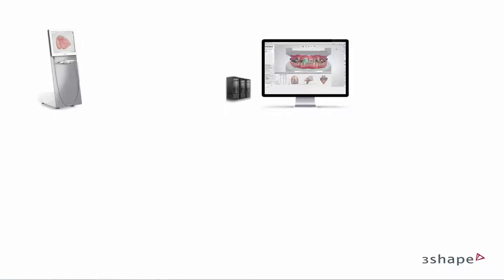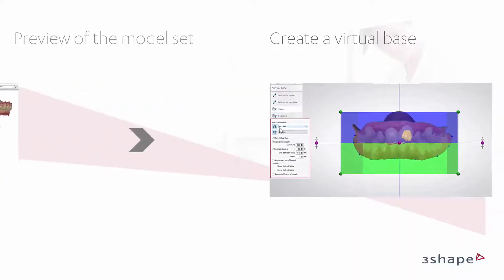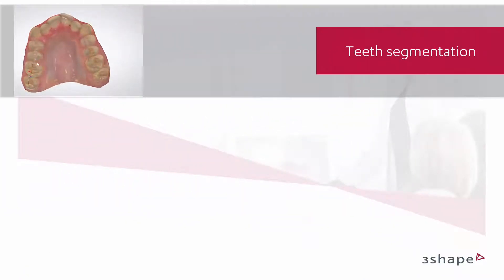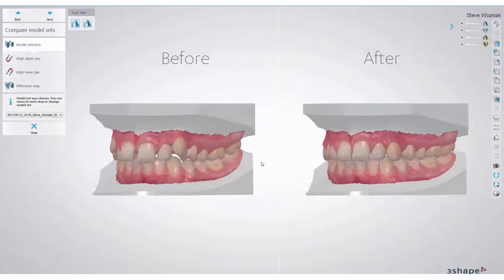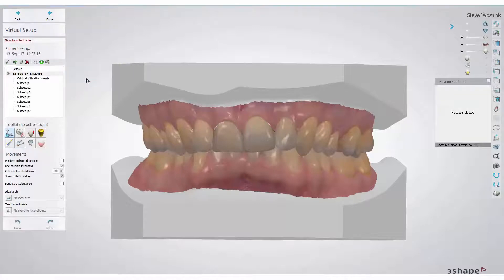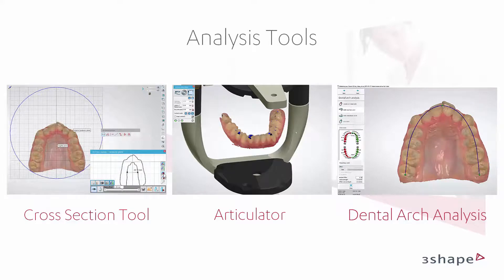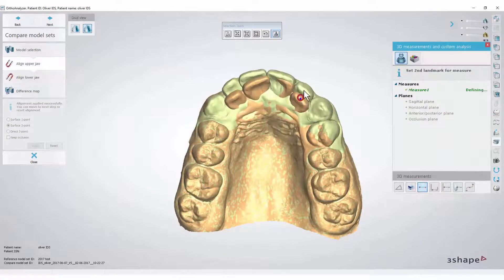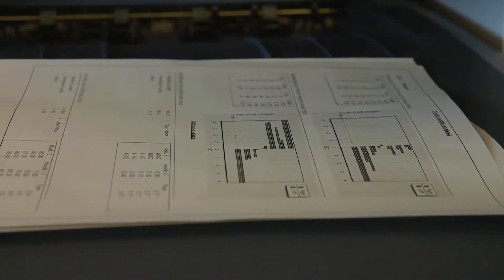Ortho System - Introduction to the 3Shape Ortho solutions - Ortho Analyzer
This is an introduction video to the 3Shape Orthodontic softwafe Ortho Analyzer.